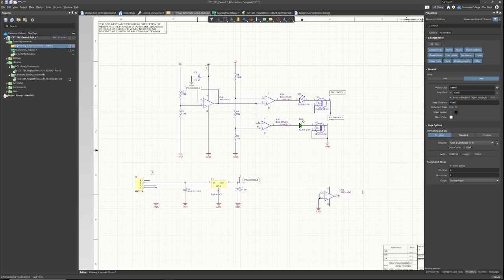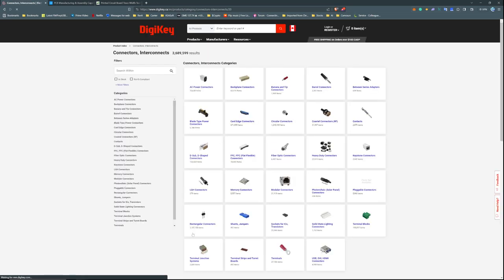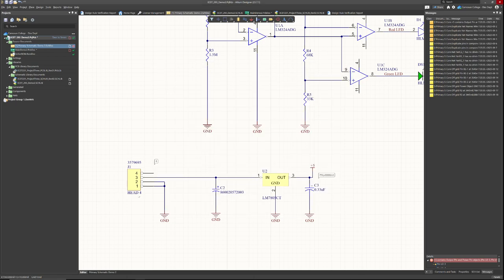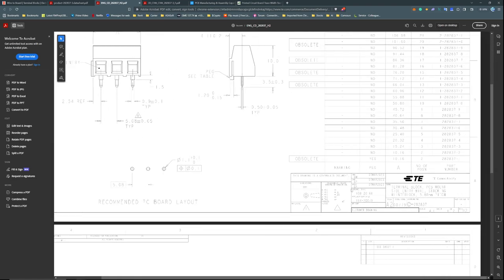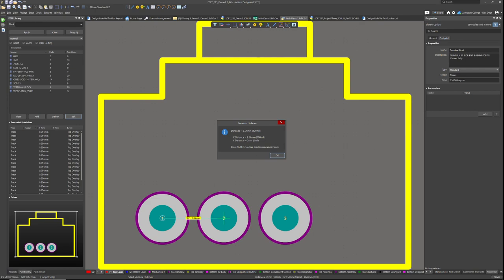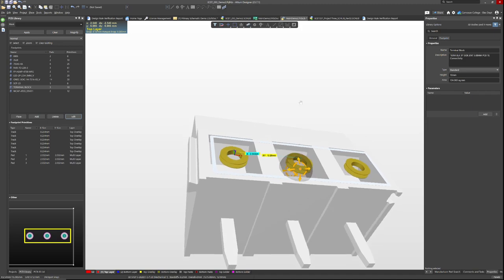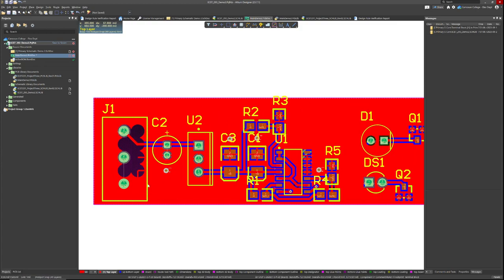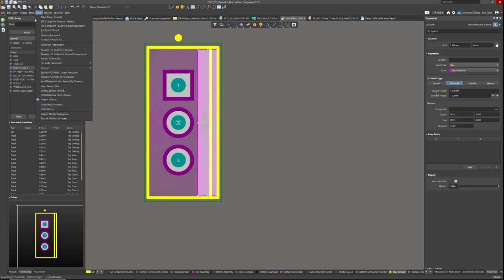Altium Designer Libraries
This video outlines setting Altium Designer 23.7 using the Camosun Cloud Workspace to interface with feedback comments, modify libraries, and update a PCB file with new footprints.